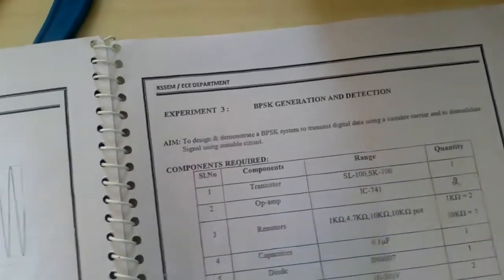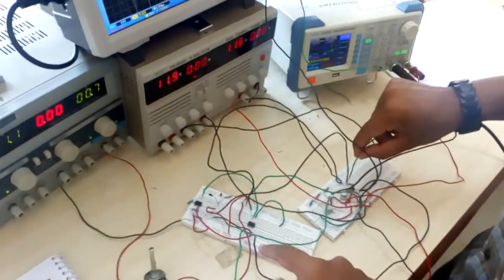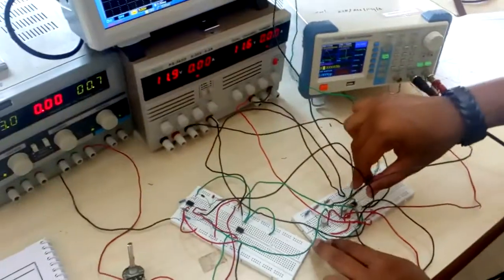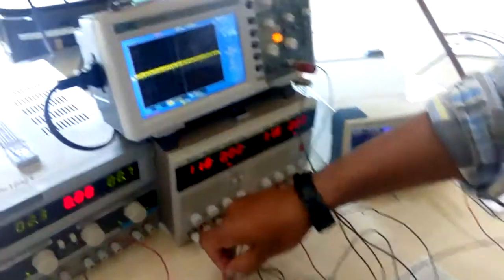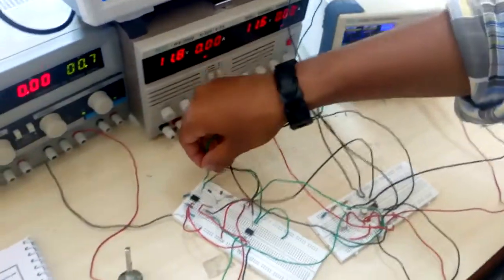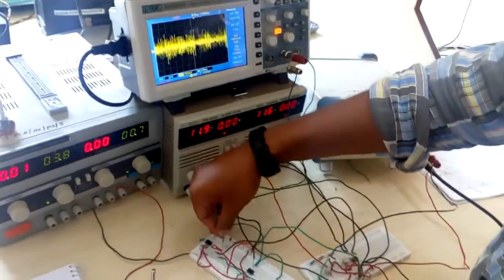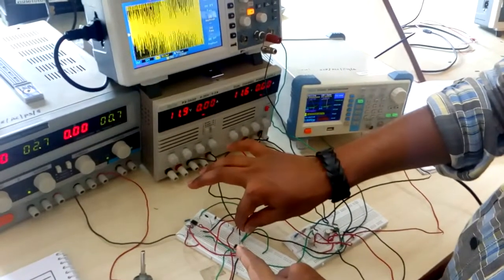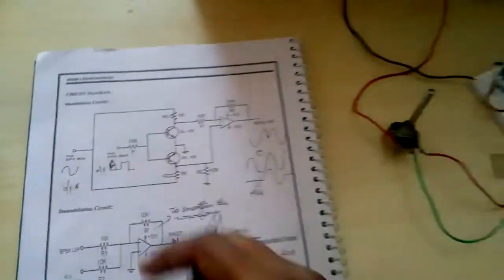bpsk part 1